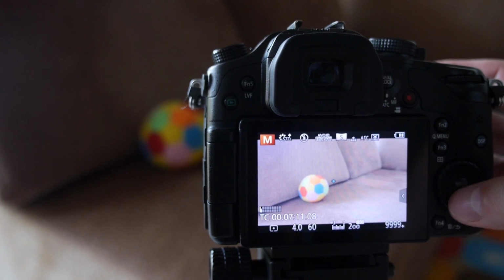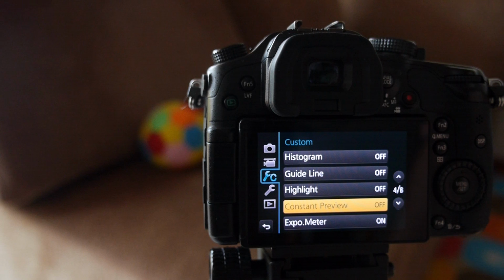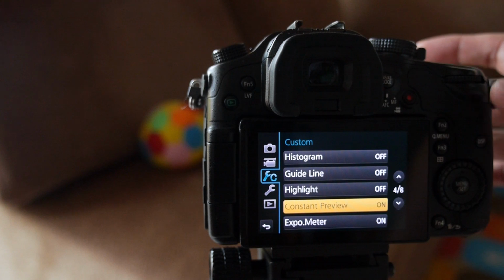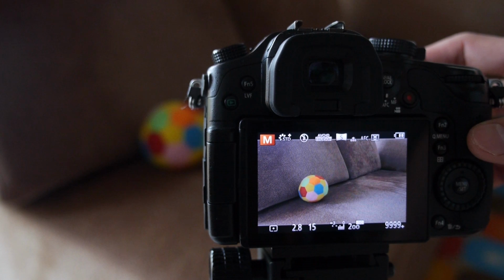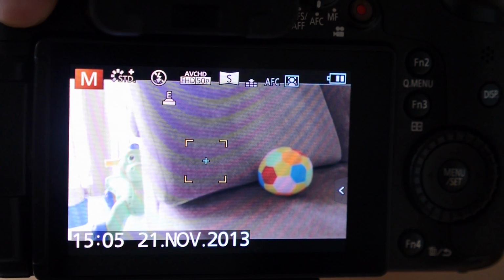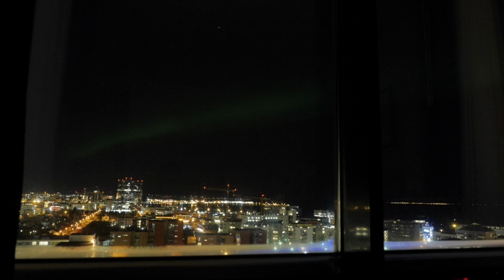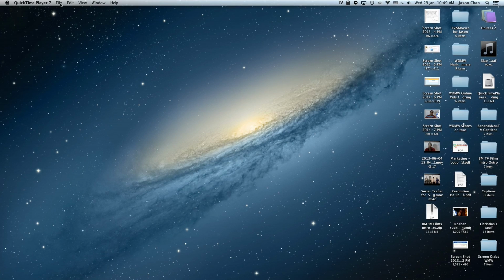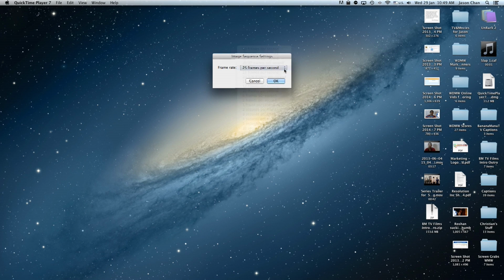How to make a timelapse video - GH3 Tutorial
How to make a timelapse video from a sequence of pictures taken on a DSLR. We show you the workflow of setting up a camera (the Panasonic GH3 in this case) to take timelapse photos to creating a video out of the sequence of photos in Quicktime Pro 7.